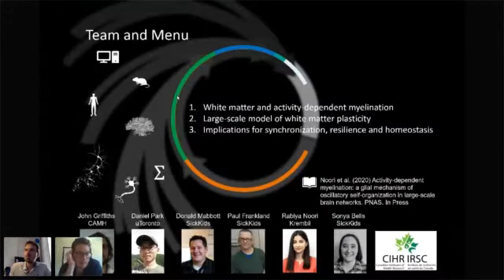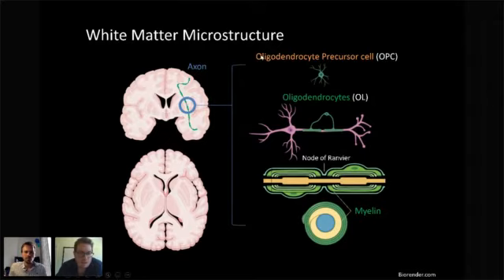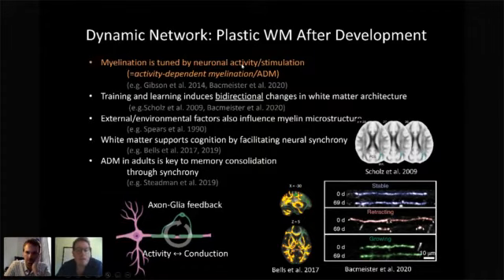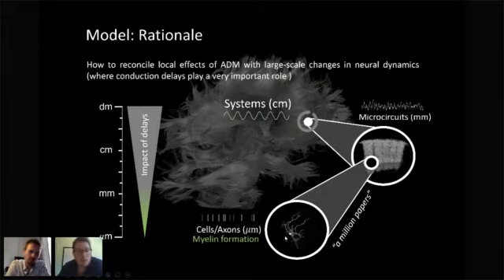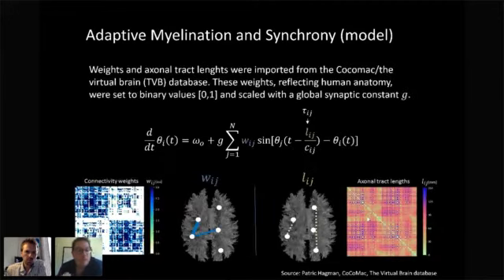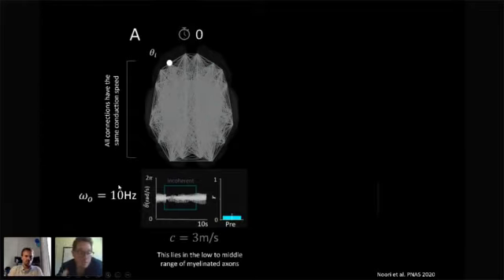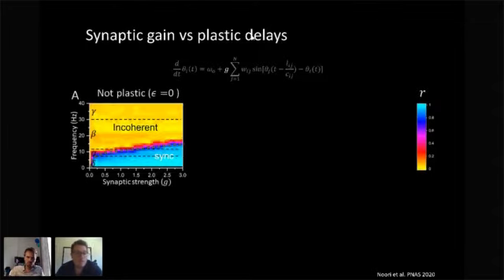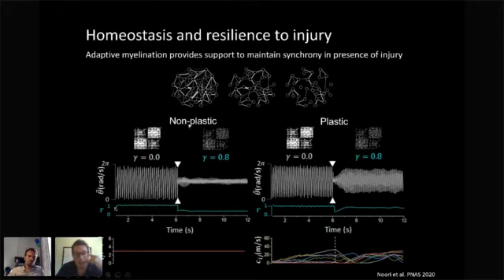Neuromatch 2.0: Dr. Jeremie Lefebvre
Check out KCNhub member Dr. Jeremie Lefebvre present his work, entitled "Adaptive myelination promotes large-scale synchrony in large-scale brain networks", at the Neuromatch 2.0 virtual conference.